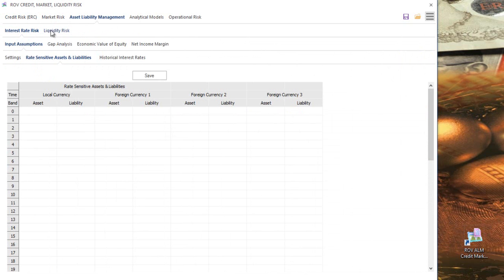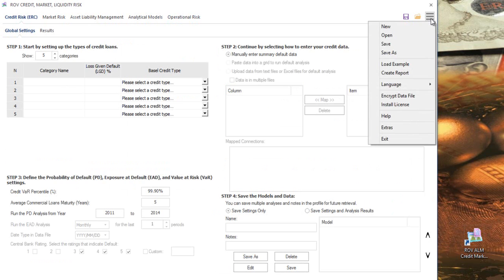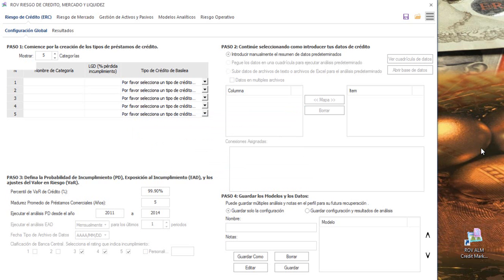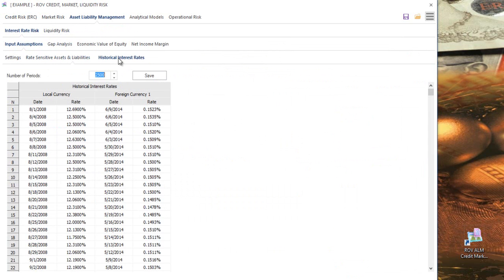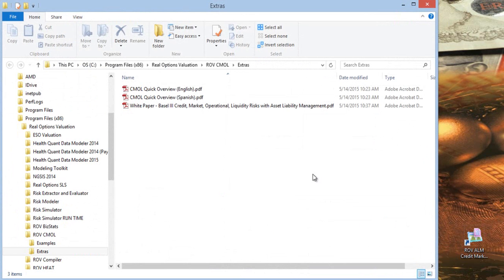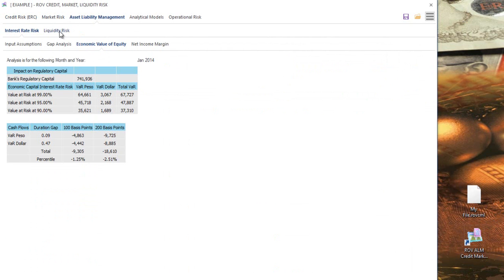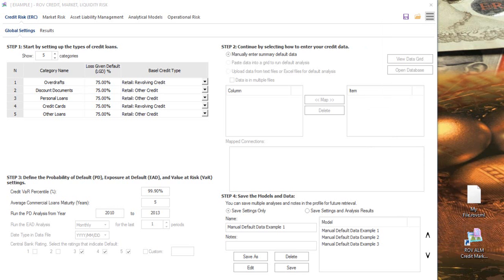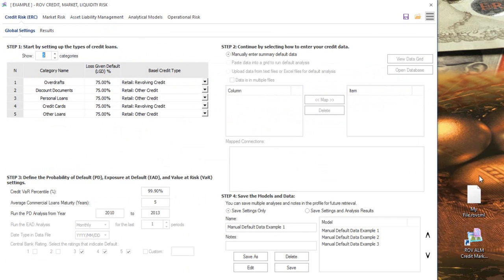CMOL Video 1- Quick Overview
ROV BASEL CREDIT, MARKET, OPERATIONAL, LIQUIDITY (CMOL) RISK SOFTWARE is an IT solution provided by OSL Risk Management in a joint venture with Real Options Valuation Inc. and developed to perform a comprehensive analysis for banks based on Basel II and Basel III requirements on credit, market, operational, and liquidity risks.